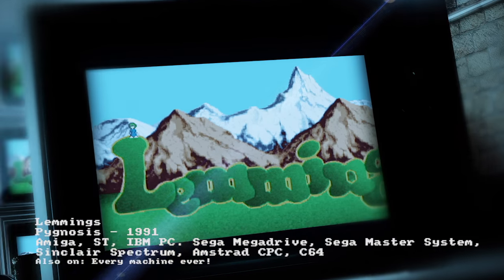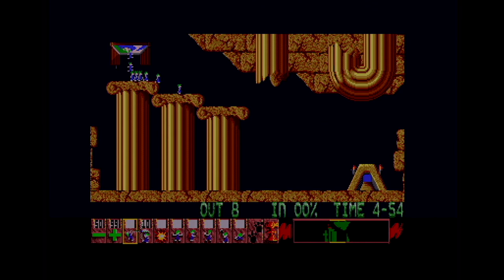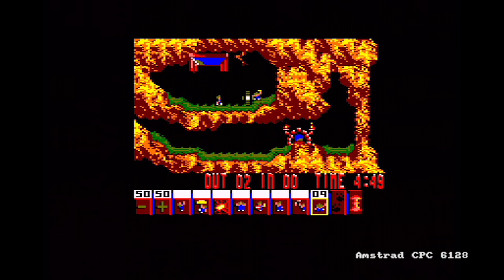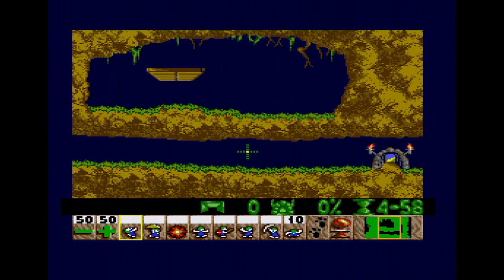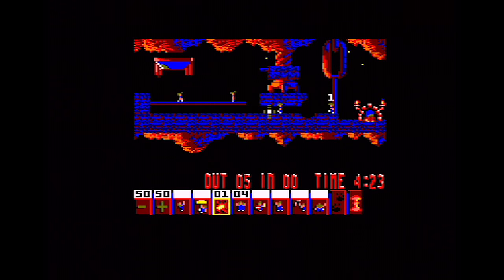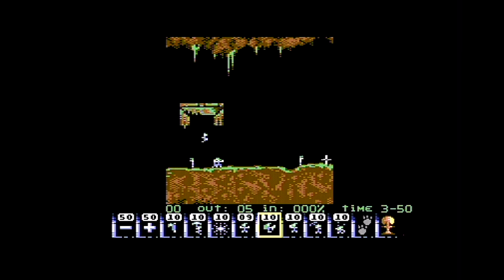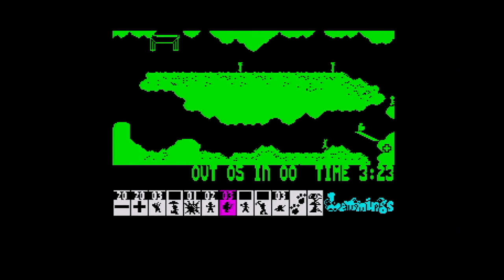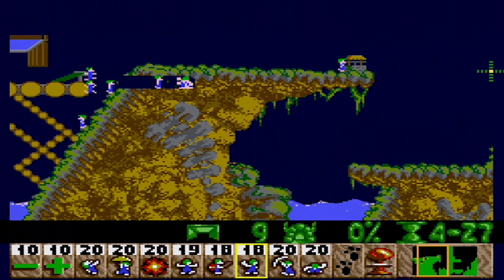ChinnyVision - Ep 127 - Lemmings - Amiga. ST, PC, Sega Megadrive, Master System, CPC, Spectrum, C64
Lemmings, a game everyone has played (probably). Coded by DMA Design and released by Psygnosis. More versions available for it than we can possibly cover using real hardware so here's the Amiga, ST, PC, Sega Master System, Megadrive, Amstrad CPC, Sinclair Spectrum and C64 versions. Phew!